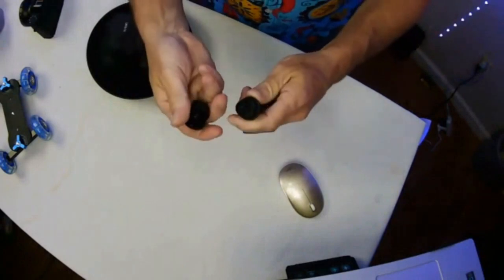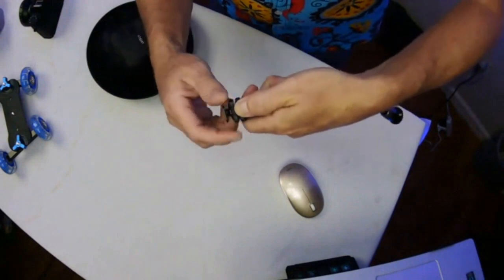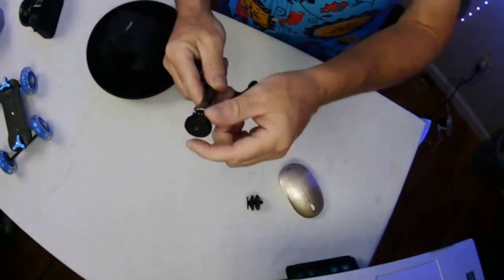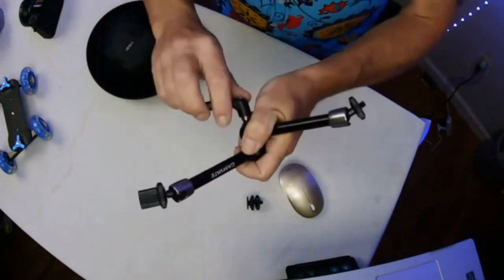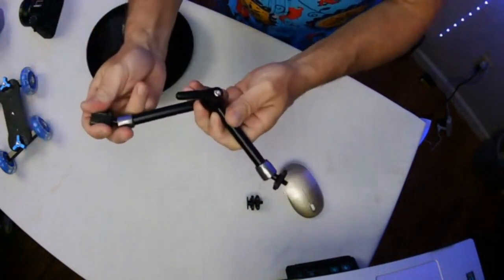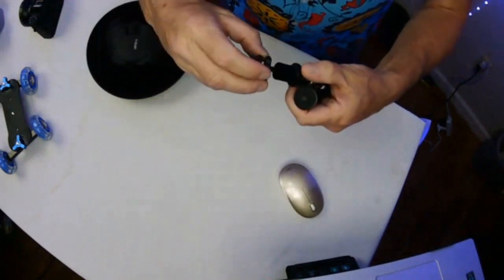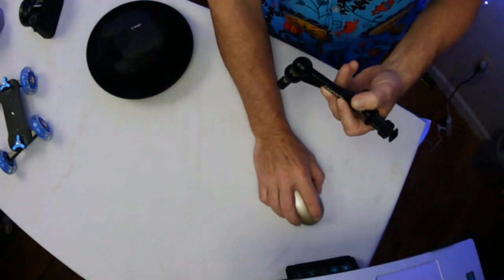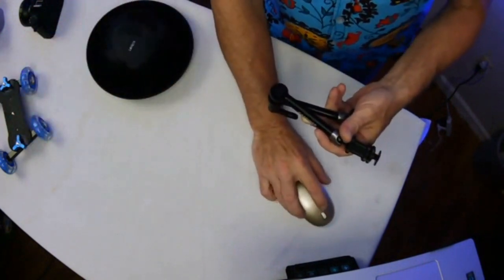Joyful CAMVATE 11'' Magic Arm - Camera Fun!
🎉 Welcome to the world of seamless camera accessories with the CAMVATE 11" Heavy Duty Magic Arm! 📸

Unleash your creativity and capture moments like never before with this fantastic camera bracket accessory. 💥

🚀 Key Features:
✅ Sturdy 11" arm for ultimate flexibility
✅ Secure shoe mount adapter for your camera gear
✅ Designed for seamless integration with your favorite accessories

Say goodbye to shaky shots and hello to smooth, professional videos! 🎥 Whether you're a vlogger, filmmaker, or just a camera enthusiast, this Magic Arm is your secret weapon. 🌟

Get ready to:
👉 Level up your videography game
👉 Capture those hard-to-reach angles
👉 Elevate your content creation